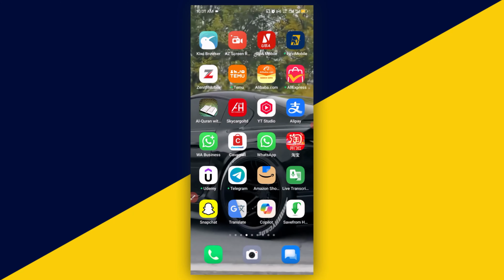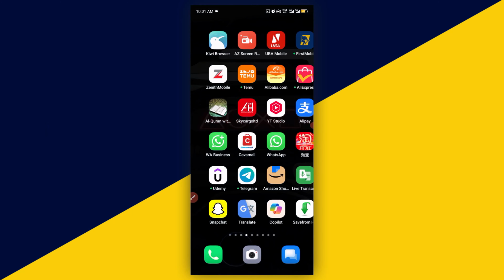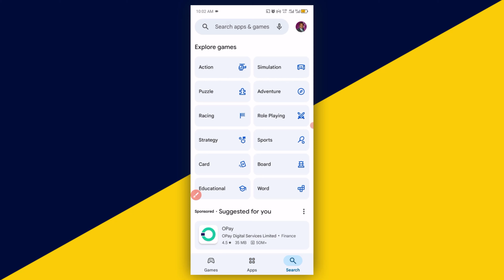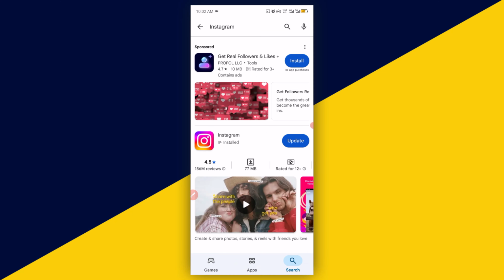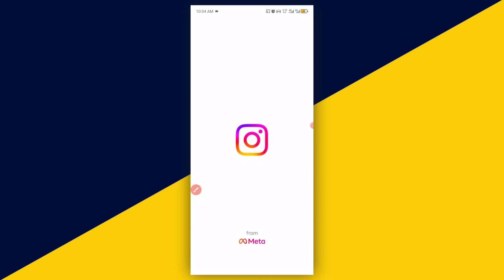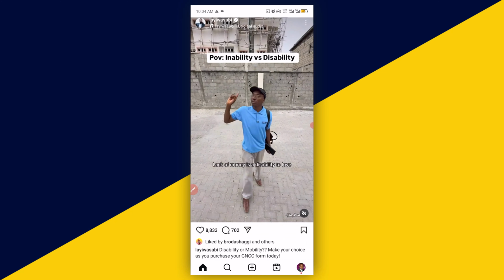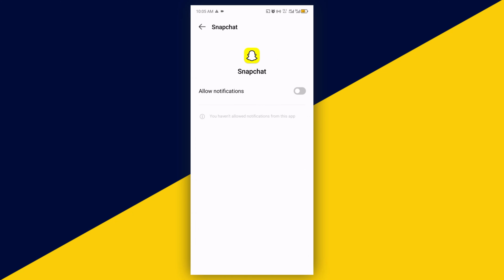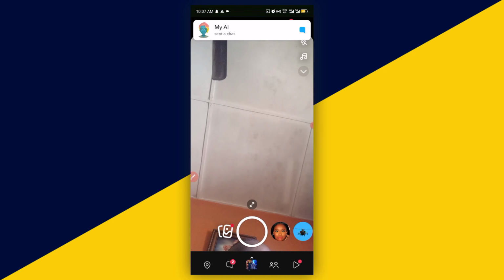Instagram Update: Share Videos to Snapchat Easily!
Instagram has rolled out an exciting new feature that makes sharing videos to Snapchat a breeze! Say goodbye to complicated workarounds and hello to effortless cross-platform sharing. In this video, we dive into the details of Instagram's latest update, providing a step-by-step guide on how to use this feature.

🔑 What You'll Learn:
- How to access the video-sharing feature on Instagram.
- A simple walkthrough to seamlessly share your Instagram videos directly to Snapchat.
- Tips and tricks to enhance your content for better engagement on both platforms.

💡 Why This Matters:
This groundbreaking feature is designed to elevate your social media experience, allowing content creators and users alike to expand their audience reach and connect with followers across multiple platforms. Whether you're a casual user or a seasoned influencer, this update is here to simplify your sharing process.

📲 Get Ready to Elevate Your Social Game!